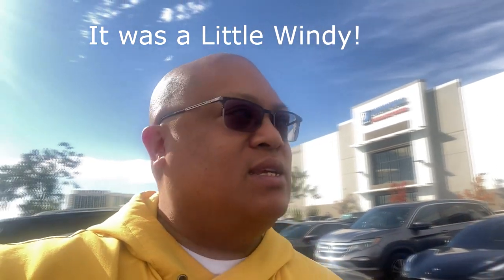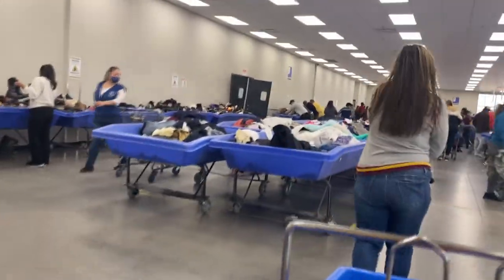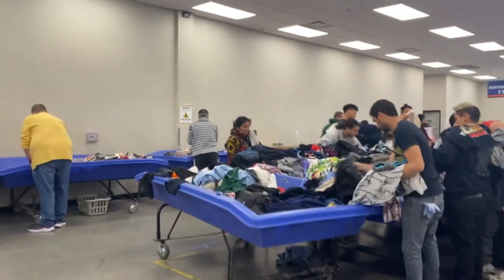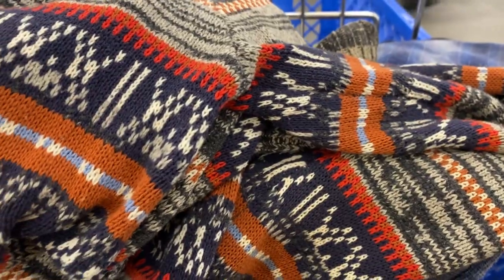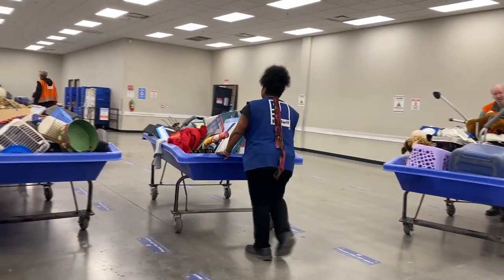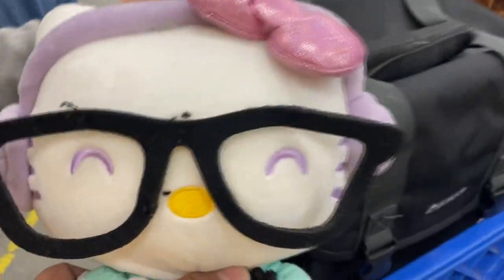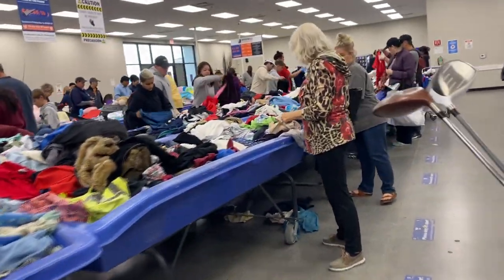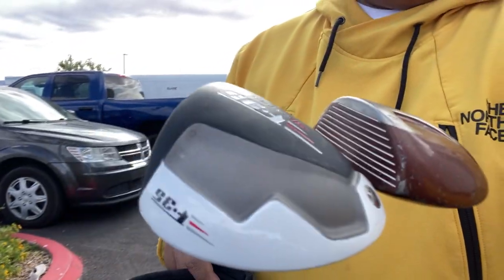MADHOUSE OF VULTURES AT THE GOODWILL BINS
My eBay Store

The Life of a Las Vegas Local Through My Eyes.

3155